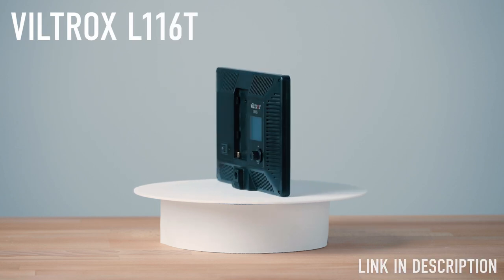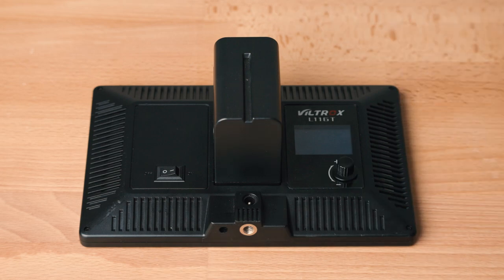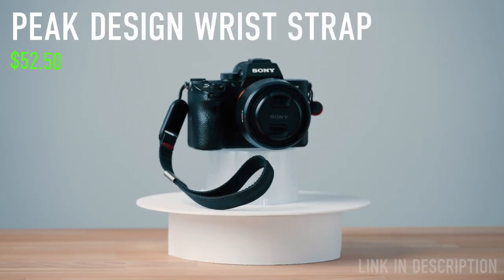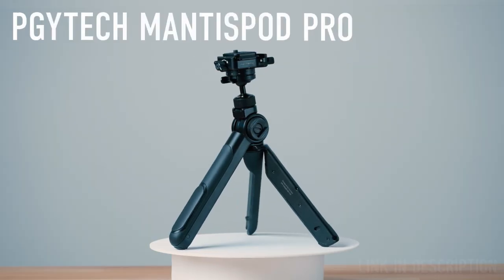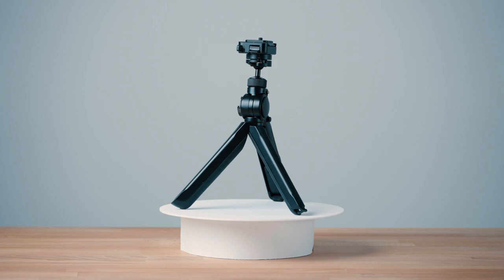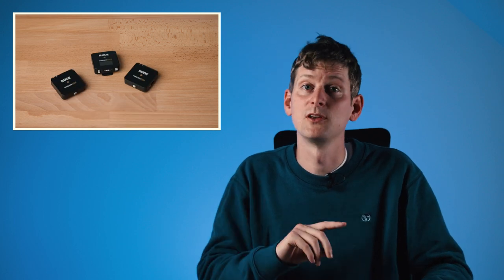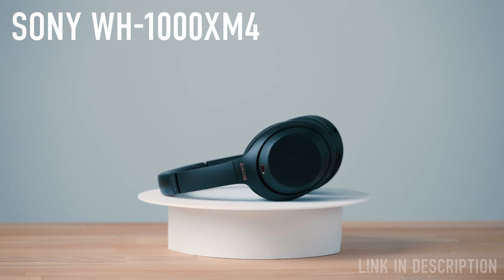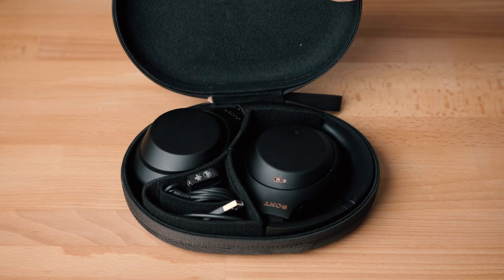My TOP 5 Favorite Camera Gadgets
No useless camera gadgets, but five things I actually use for most of my work!

1. Viltrox L116T
2. Peak Design Wrist Strap
3. Rode Wireless Go II (Amazon)
Lav Mic (Amazon)
Rode Wireless Go II + Lav Mic (2x) (Amazon)
DJI Mic kit (Amazon)
4. PGYTech MantisPod Pro (Amazon)
PGYTech MantisPod 2.0 (Amazon)
5. Sony WH-1000XM4 (Amazon)

*Chapters:*
0:00 Intro
0:15 Viltrox L116t
0:43 Peak Design Wrist Strap
0:58 PGYTech MantisPod Pro
1:24 Rode Wireless Go II
1:47 Sony WH-1000XM4

- Sony fX3
- TAMRON 28-75mm

The music in this video is from Epidemic Sounds.